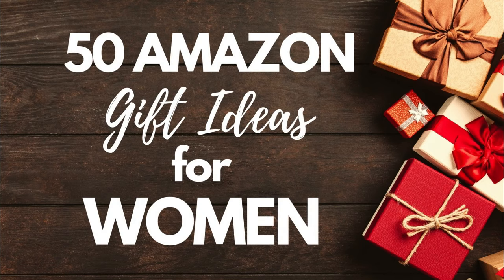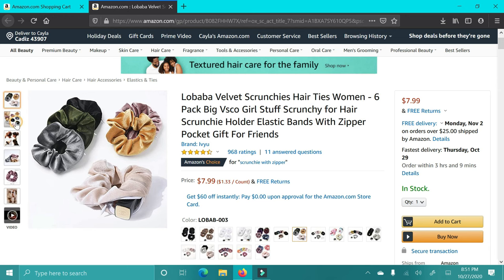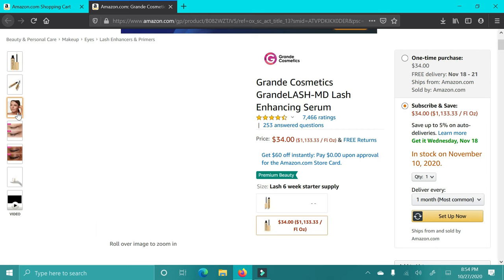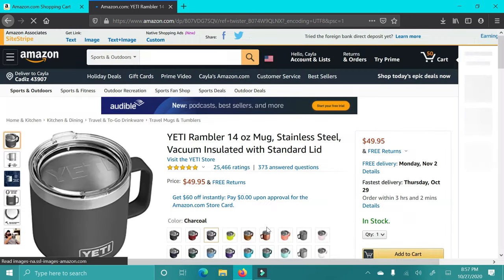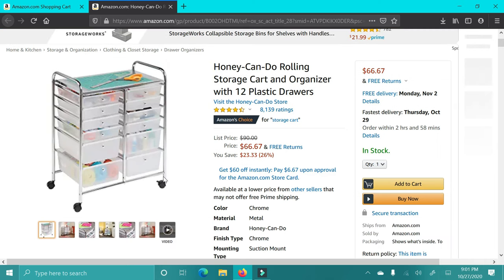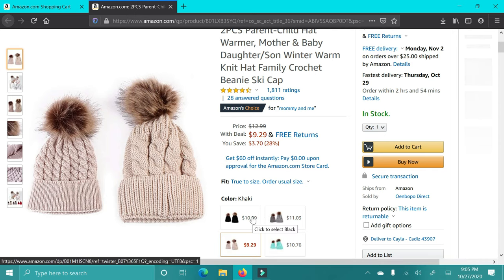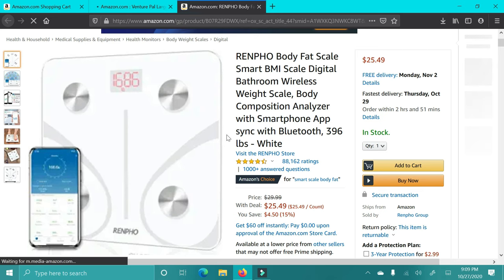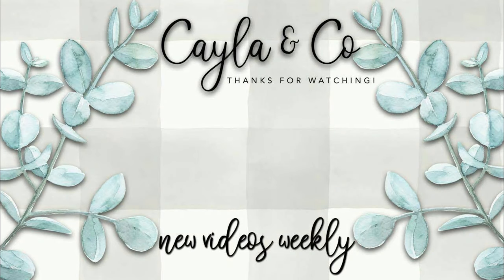50 AMAZON GIFT IDEAS FOR WOMEN | WOMEN'S GIFT GUIDE 2020 | HOLIDAY GIFT GUIDE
50 AMAZON GIFT IDEAS FOR WOMEN | WOMEN'S GIFT GUIDE 2020 | HOLIDAY GIFT GUIDE

PRODUCT LINKS

1. Bride Tote

2. Wedding Planner

3. Passport Holder

4. Travel Jewlery Organizer

5. Black Crossbody

6. Apple Watch Scrunchie

7.  Scrunchie With Pocket

8. Defrosting Tray

9. Clean/Dirty Dishwasher Magnet

10. Ziploc Bag Holder

11. Nude Cooking Utensil Set

12. Nail Polish Remover Wipes

13. Lash Serum

14. Throw Blanket

15. Handheld Vacuum

16. Cordless Stick Vacuum

17. Silicone Baking Mat

18. Food Scale

19. Silicone Utensils

20. Yeti Coffee Mug

21. Dog Water Bottle

22. Alani Nu Pre Workout

23. Fitness Bands

24. Airpod Case

25. Weight Rack

26. Clear Makeup Organizers

27. Desk Organizer

28. 5 Piece Pant Holder

29. Rolling Storage Cart

30. Belts

31. Buffalo Check Pillows

32. Glass Tupperware

33. Desk Silicone Mat

34. Nail Driller

35. Laundry Hamper

36. Mouse

37. Mommy & Me Hats

38. Water Bottle - Hydroflask Dupe

39. Gel Nail Set

40. Food Container Set

41. Leggings

42. Tank Tops

43. Ring Light

44. Teeth Whiteners

45. Weight Scale

46. Gallon Water Bottle

47. Hat

48. Magnetic Lashes

49. UV Nail Light

50. Massager

end screen created by @lexmill on Instagarm
Message her for rates and services

Cayla is a participant in the Amazon Services LLC Associates Program, an affiliate advertising program designed to provide a means for sites to earn advertising fees by advertising and linking to Amazon.com.

50 AMAZON GIFT IDEAS FOR WOMEN | WOMEN'S GIFT GUIDE 2020 | HOLIDAY GIFT GUIDE